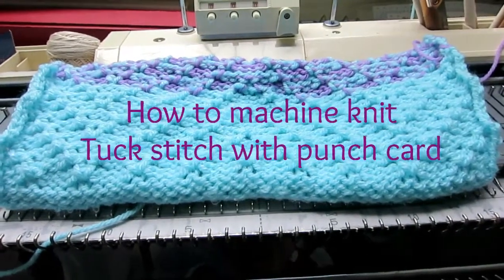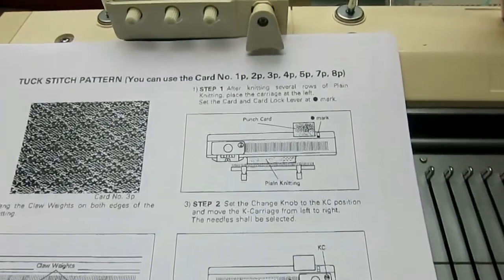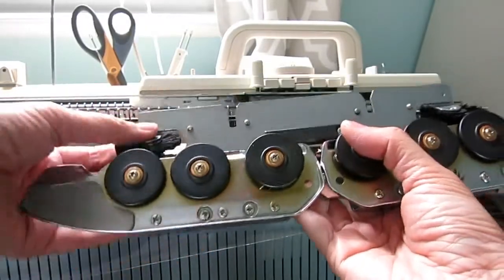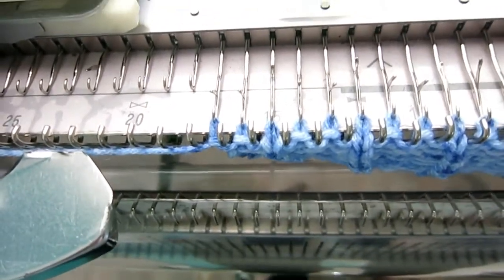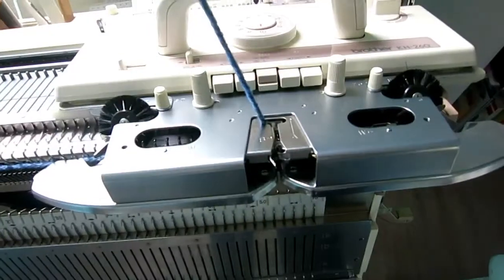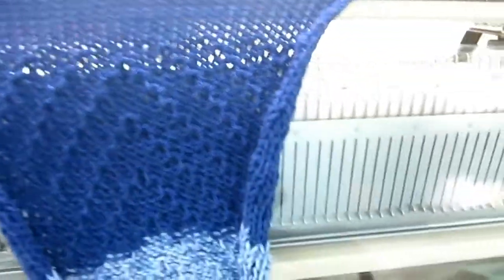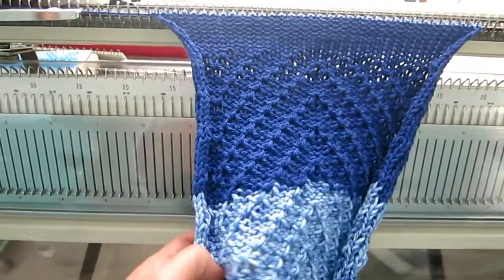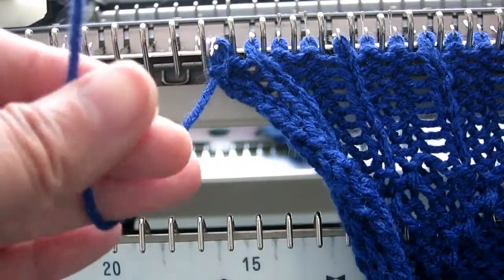How to machine knit a Tuck stitch scarf with a punch card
How I knit a Tuck stitch scarf with Punchcard pattern number 8 and a Brother KH260 knitting machine, including the hand manipulated ribbed edge.

The edges of the scarf still curve after I crochet and steam block it. You might want to line it with a woven fabric or add ribbing on both sides.

Questions, comment and video requests are welcome anytime.